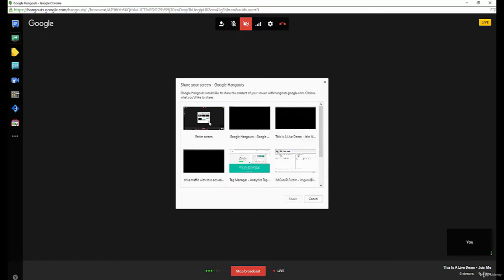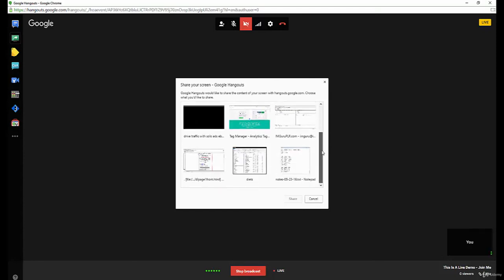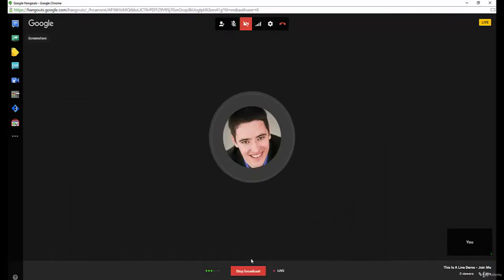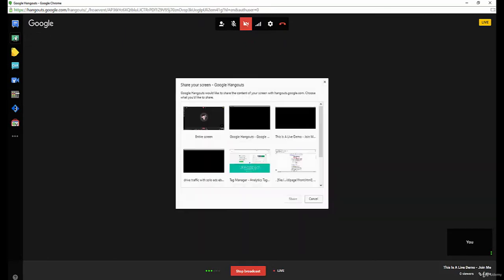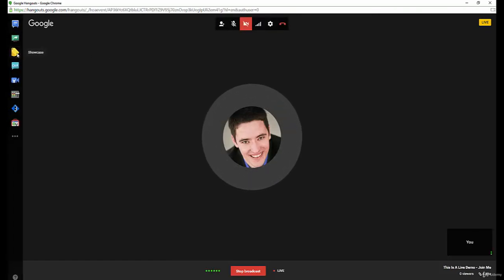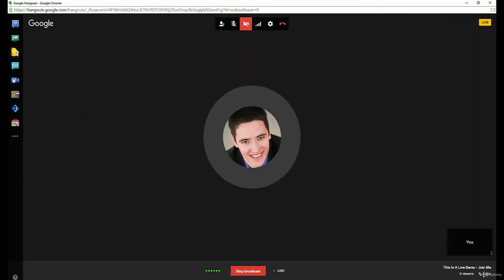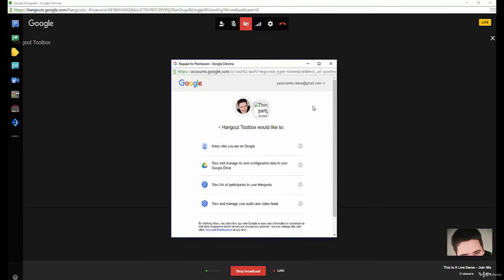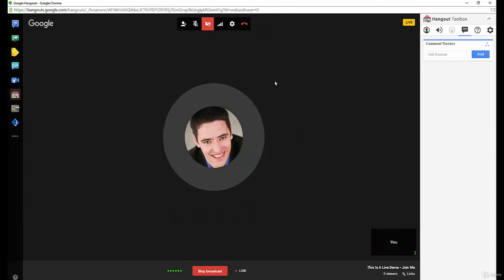Google Hangouts - Demo Hangout | Google Hacks For Businesses- Introduction to Google Tools